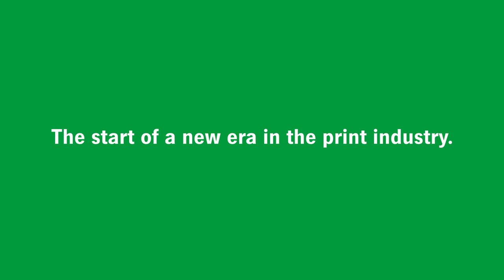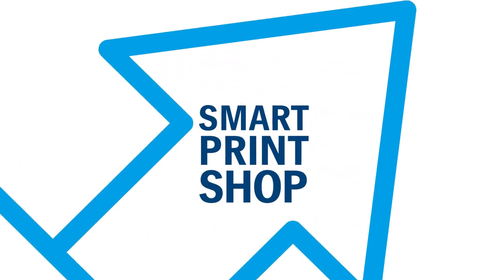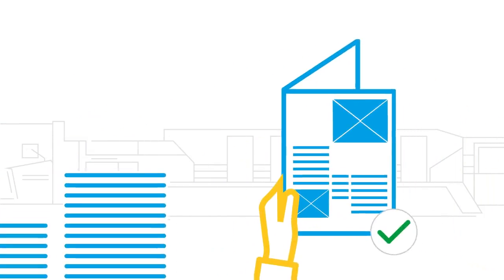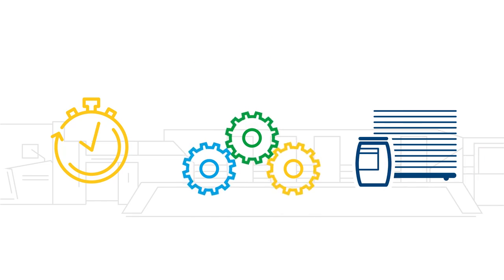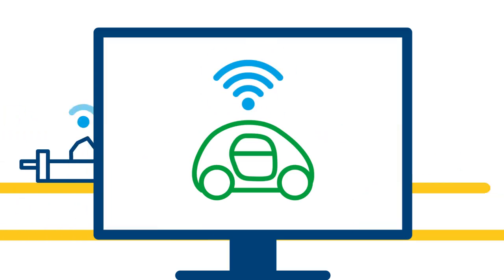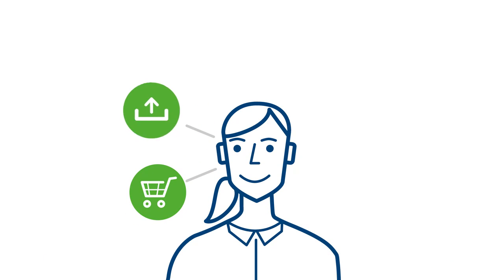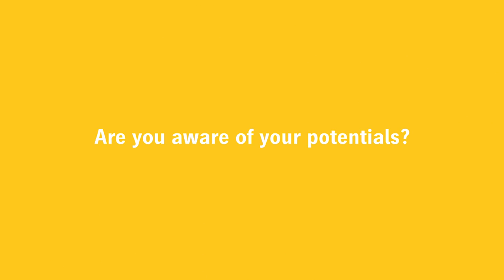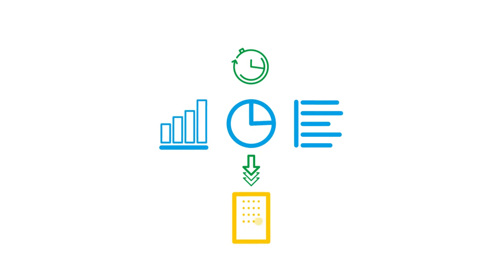Prinect - Driving the Smart Print Shop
Prinect can organize and process standardized printing processes autonomously that will eventually increase productivity and operating time. The software leads to efficient planning and automatic data availability.